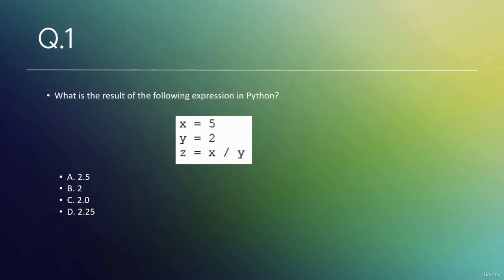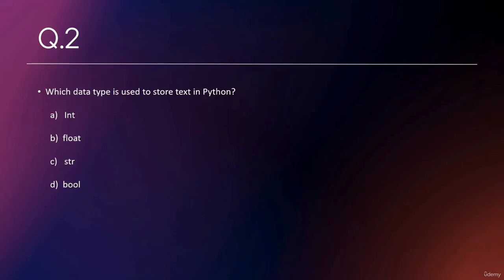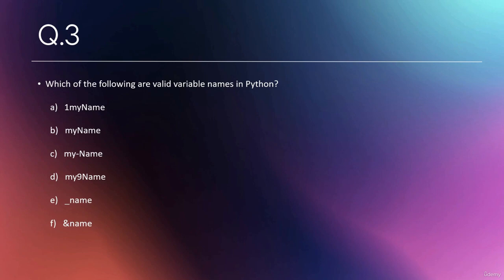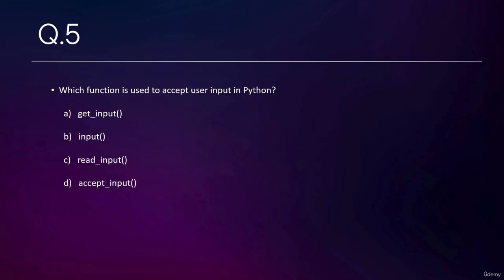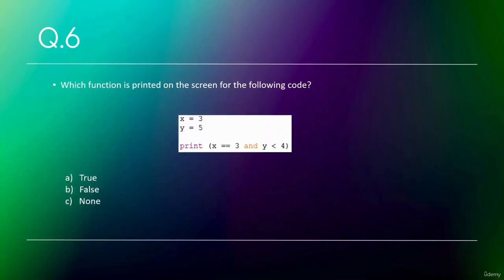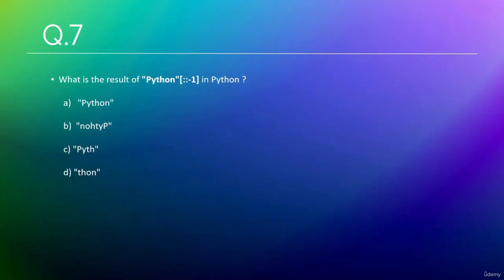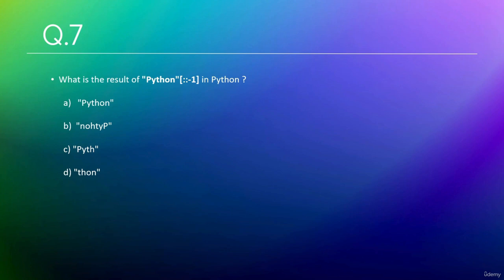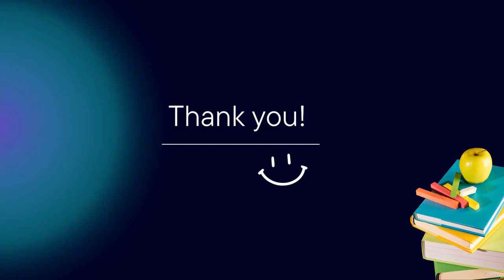Python Quiz Class | Test Your Python Knowledge | Arsalan’s Knowledge Zone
Welcome to the Python Quiz Class from Arsalan’s Knowledge Zone! 🧠🎉
It’s time to test how much you’ve learned from the previous Python classes. This quiz will help you revise, practice, and improve your programming concepts.